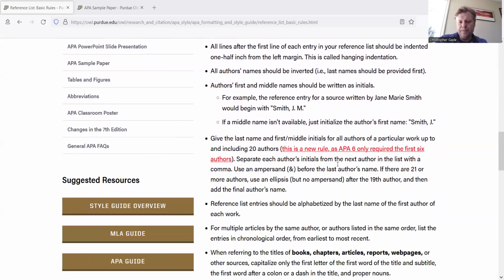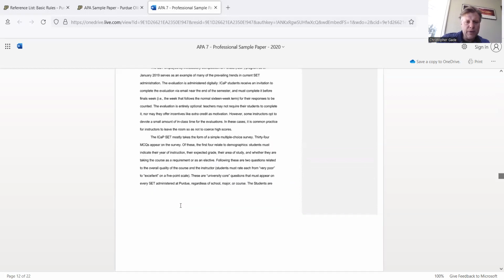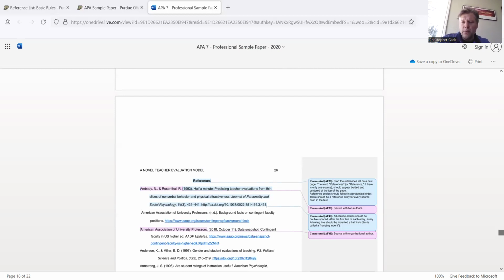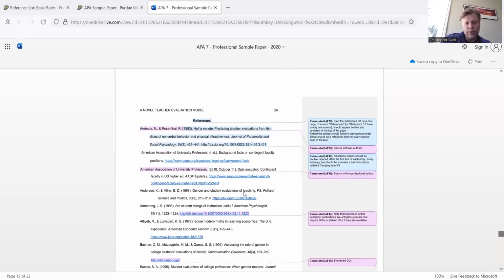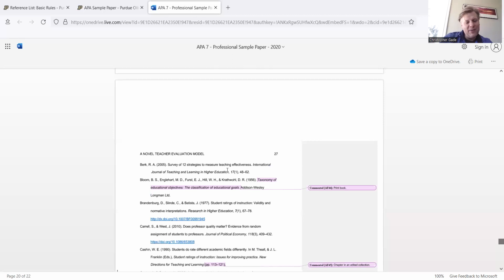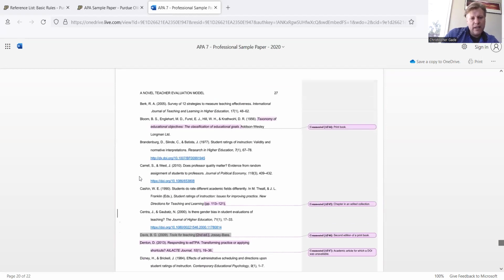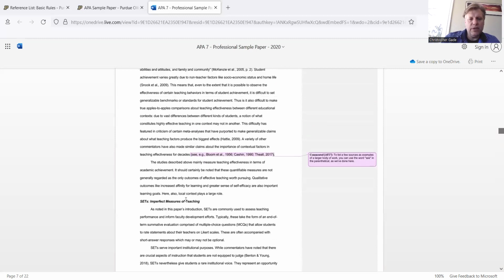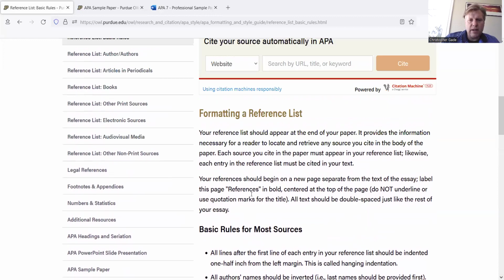Lecture 13 - Reference Page Overview